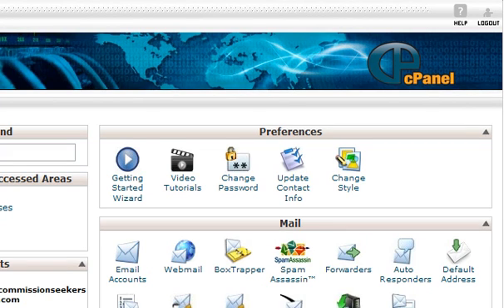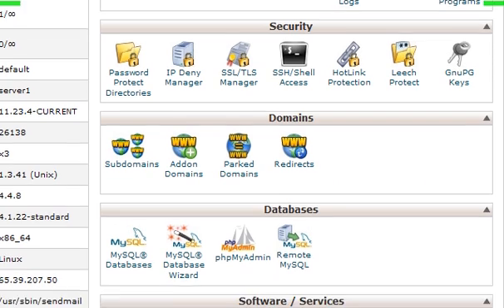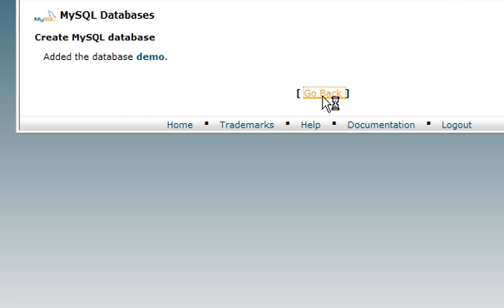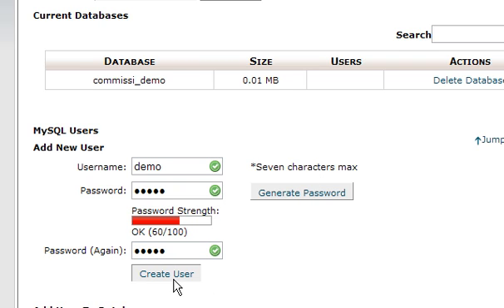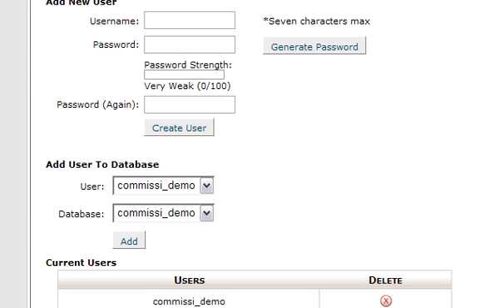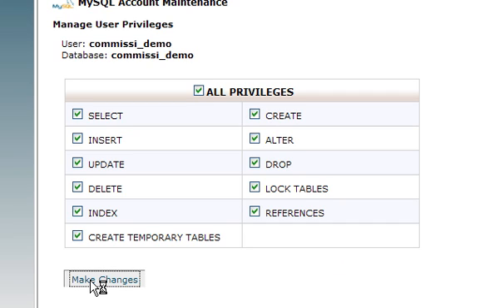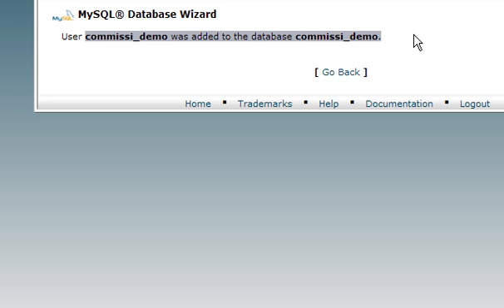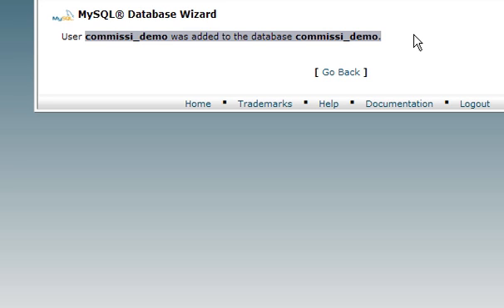Creating a mySQL database in cPanel